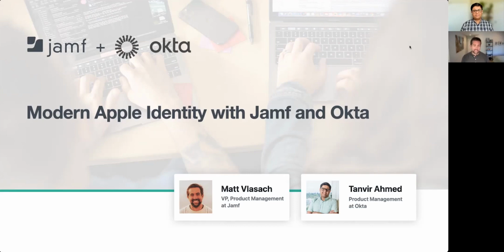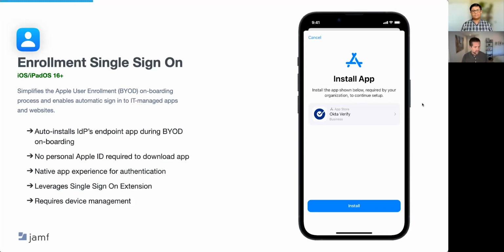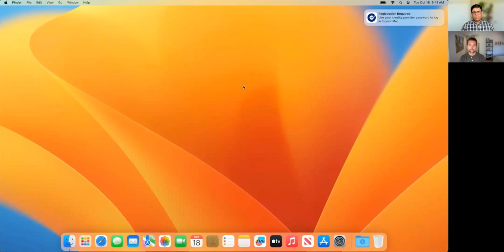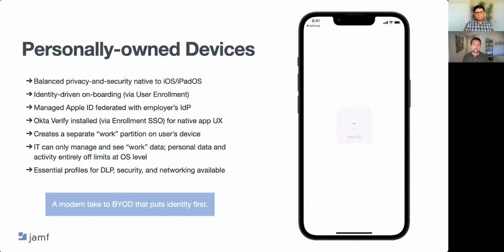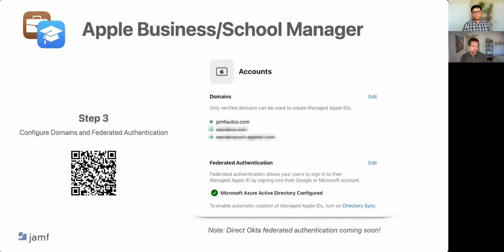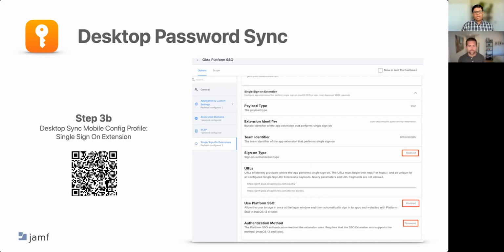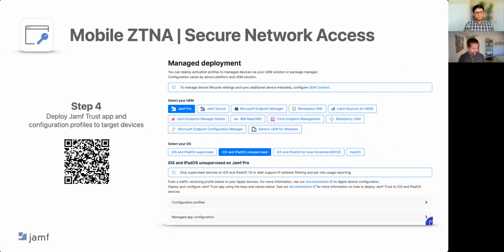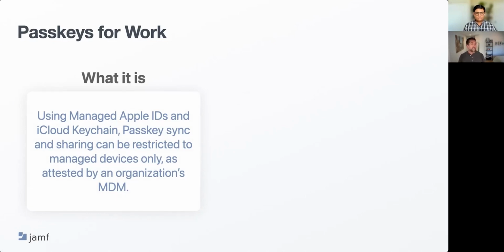The Future of Identity on Apple Devices with Jamf and Okta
When it comes to access, Single Sign-On is unrivaled. But sometimes it’s not always available. That’s why Apple is bringing cloud identity deep into its platform to provide effortless and secure onboarding and authentication processes across all its operating systems.

In our webinar, The Future of Identity on Apple Devices with Jamf and Okta, we will introduce how Jamf is partnering with Okta to deliver these new Apple innovations to macOS, iOS and iPadOS devices, benefiting organizations of all types and sizes.

You will learn:

The numerous features and significant benefits of Apple’s platform identity innovations
How to deploy Okta Verify via Jamf to enable Okta FastPass and Single Sign-On Extension
How to implement Platform and Enrollment Single Sign-On
Effortless, identity-based Zero Trust Network Access
An overview of Apple’s identity announcements at WWDC 2023